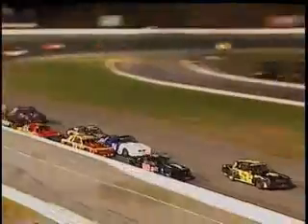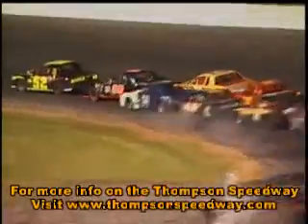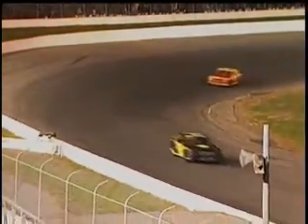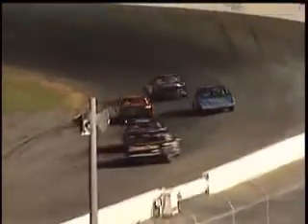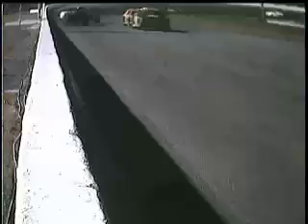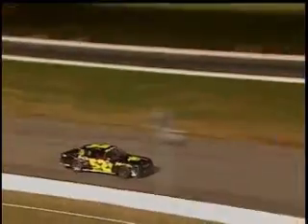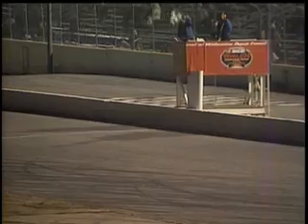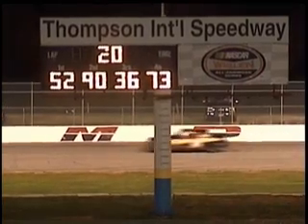2010 WS Limited Sportsman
TheThompsonSpeedway's video